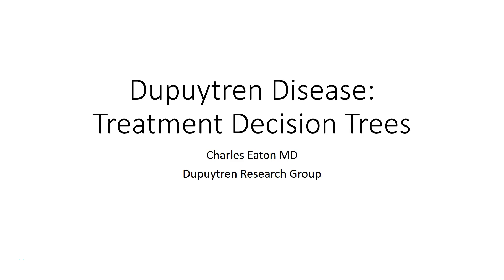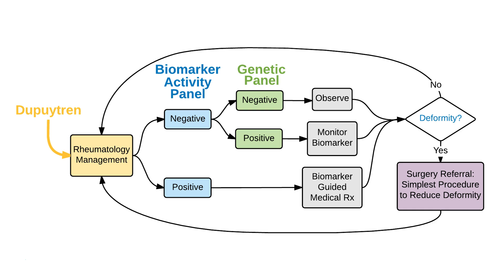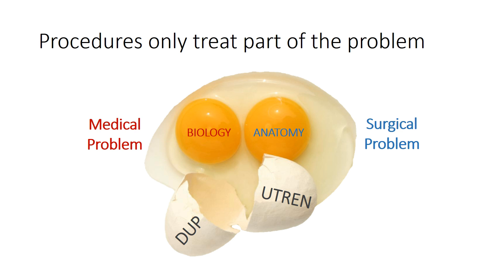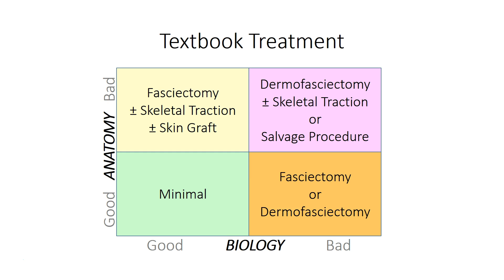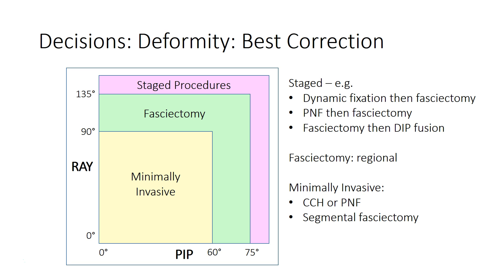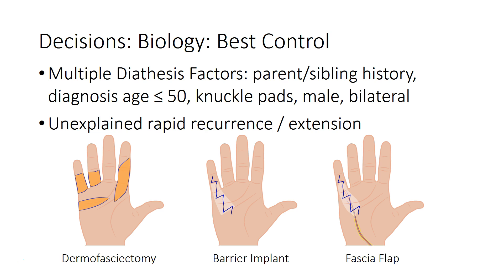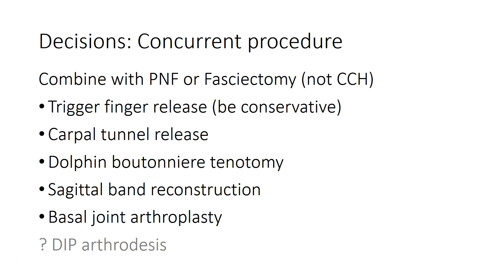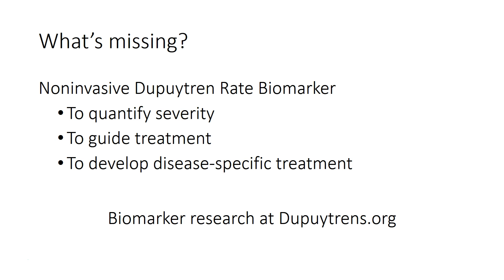Dupuytren Decision Trees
Presentation of factors impacting treatment decisions for Dupuytren disease